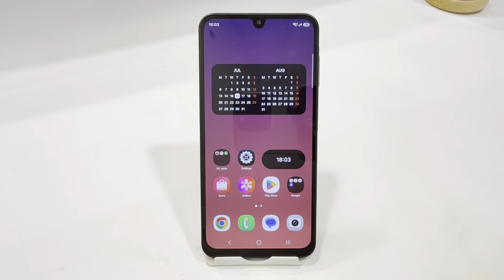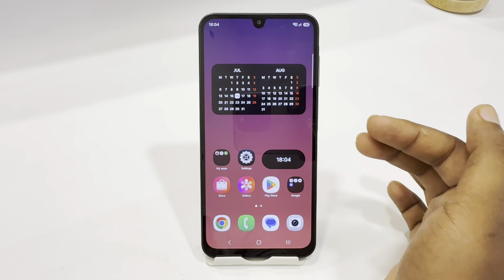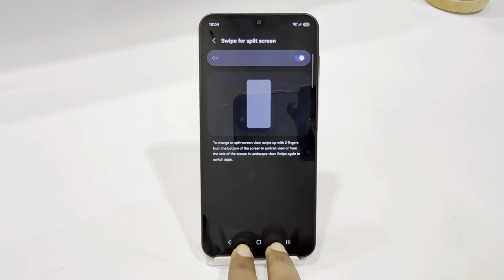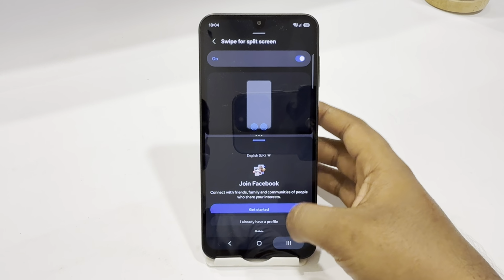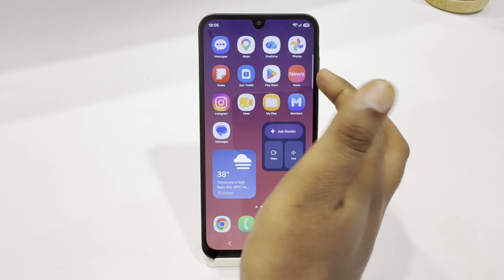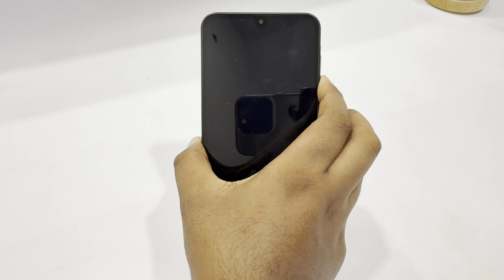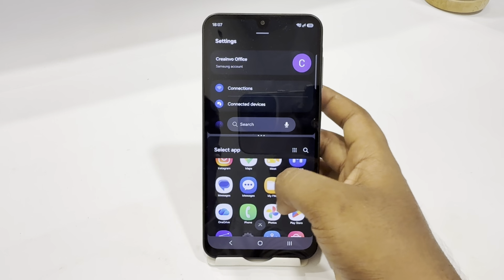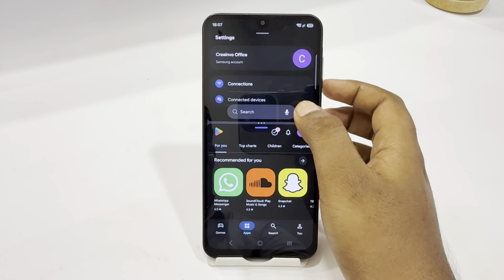Galaxy S22 Split Screen Not Working After Update — How to Fix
Is Split Screen mode not working on your Samsung Galaxy S22 after a software update? If apps won't open in split screen, the option is missing, or multitasking suddenly stopped working, this guide will help you fix the problem.

In this step-by-step tutorial, you'll learn how to restore split screen functionality and troubleshoot common One UI multitasking issues on your Galaxy S22.

📱 In This Video You'll Learn:
✅ Restart your Galaxy S22 after the update
✅ Check if apps support split screen mode
✅ Clear app cache and fix app-related issues
✅ Enable multitasking and Edge Panel settings
✅ Update apps and One UI software
✅ Reset app preferences
✅ Reset settings if split screen still doesn't work

These solutions can help fix Galaxy S22 split screen not working after update issues without losing your personal data.

💬 Did this fix your split screen problem?

👍 If this video helped you:

Turn on notifications for future tech fixes